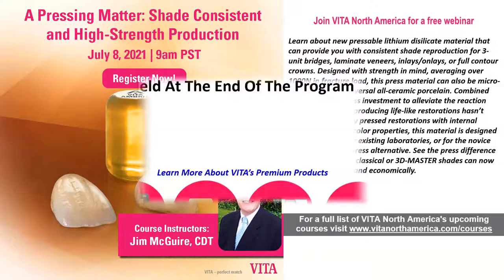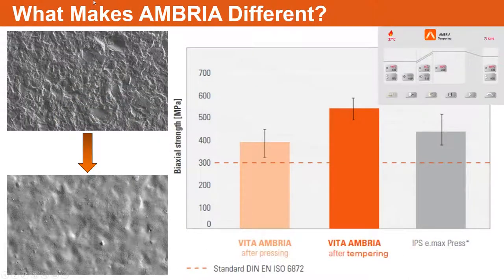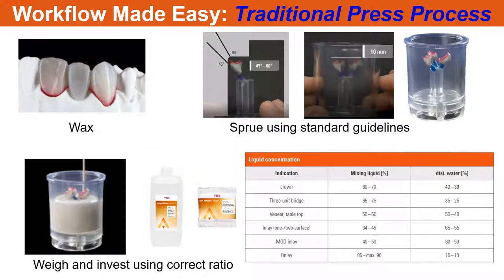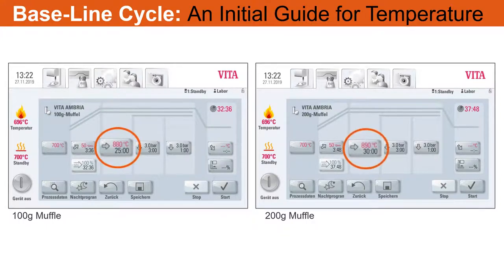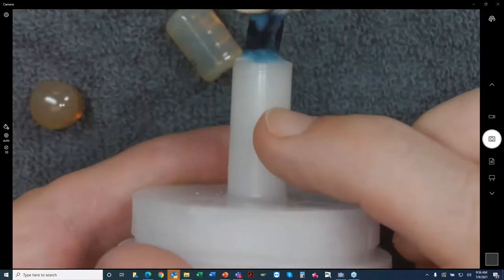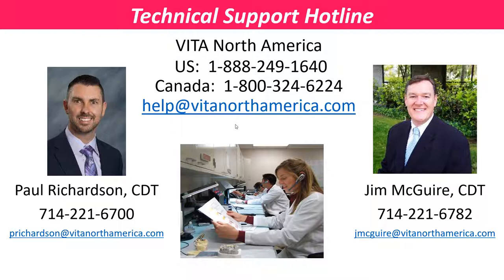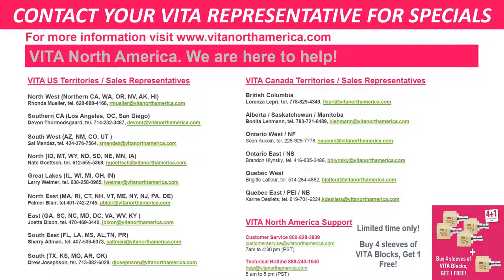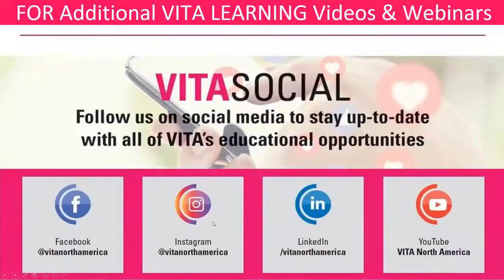VITA North America-A Pressing Matter: Shade Consistent and High-Strength Production